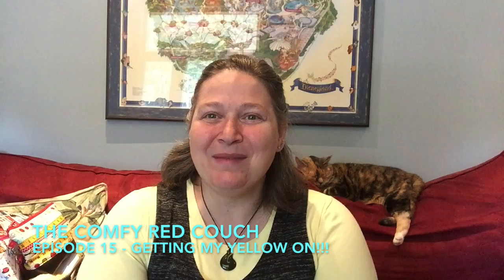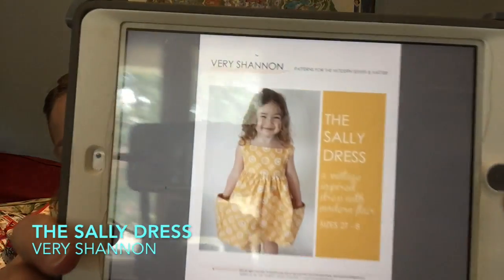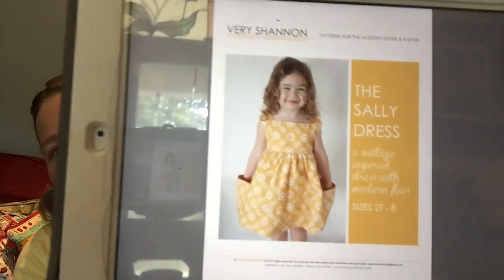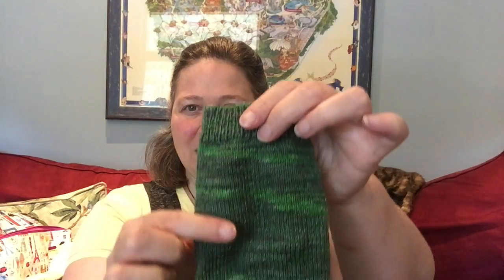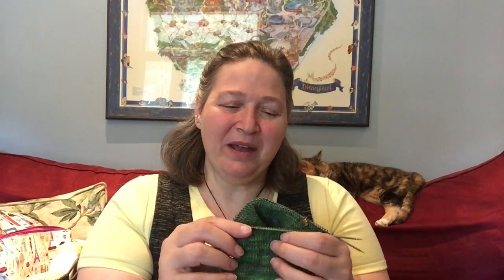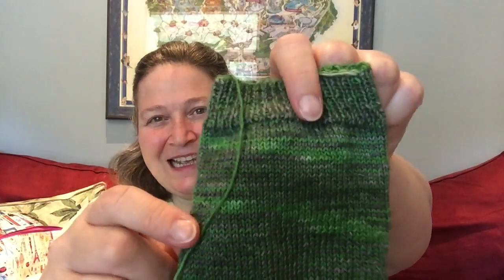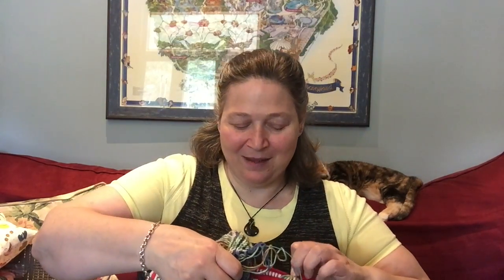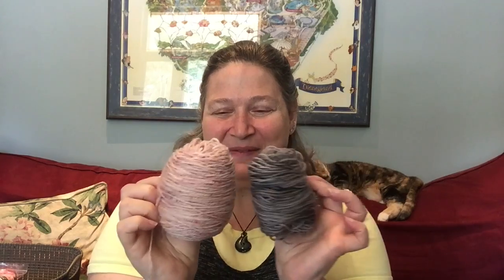Episode 15 - Getting My Yellow On!!!